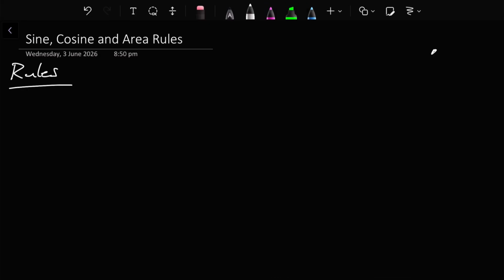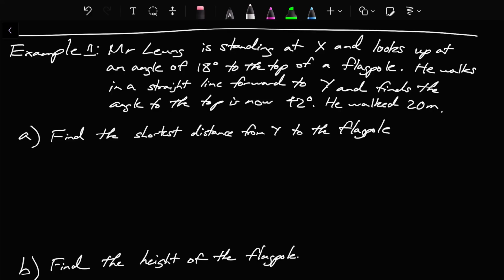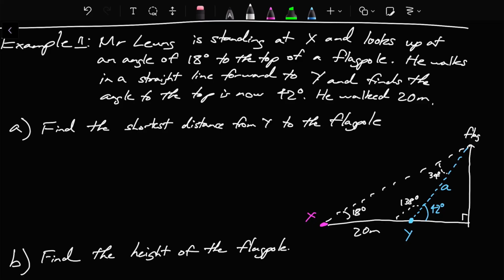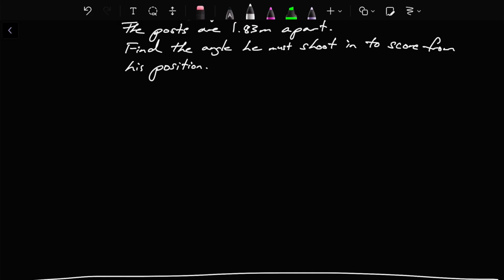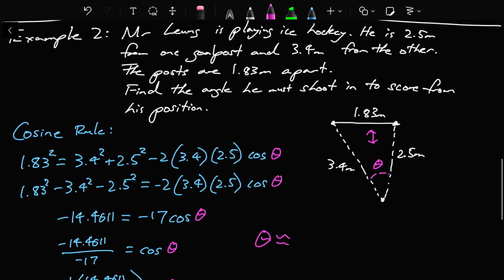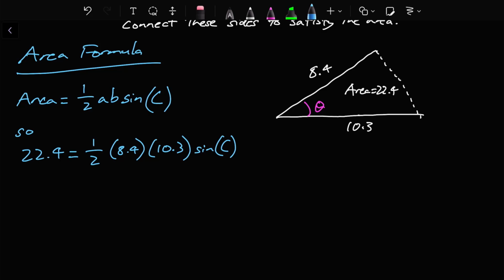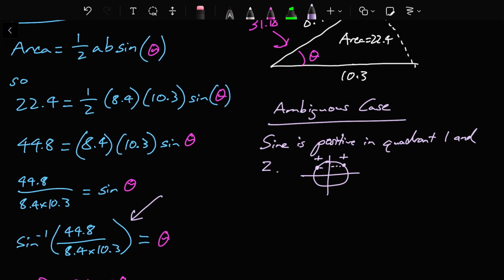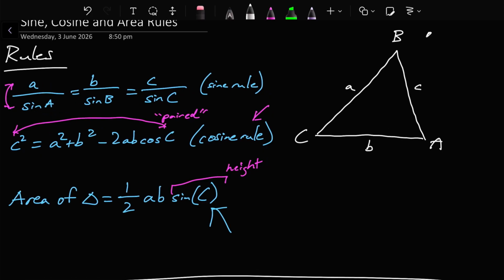Sine, Cosine and Area Rules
Fun formulas! Here's some examples :)

0:00 Intro
03:20 Example 1
10:02 Example 2
14:21 Example 3